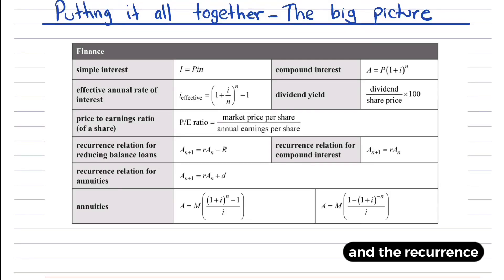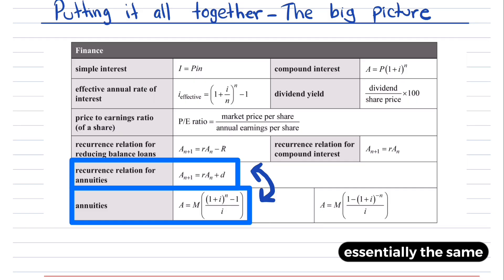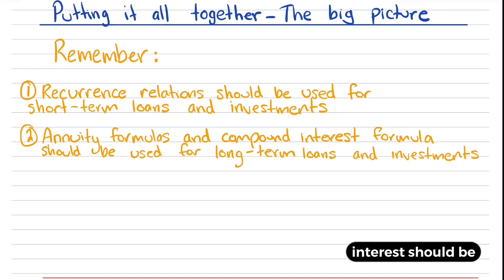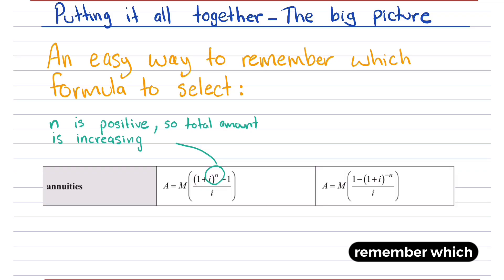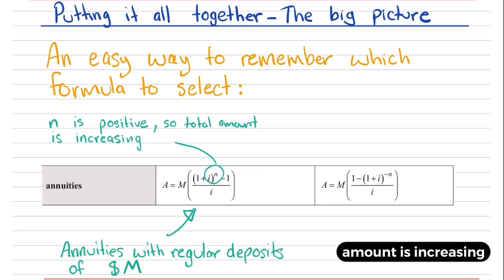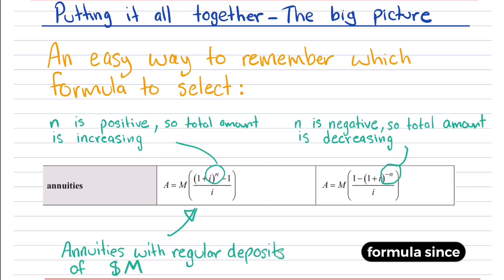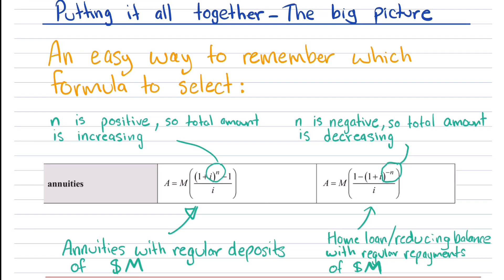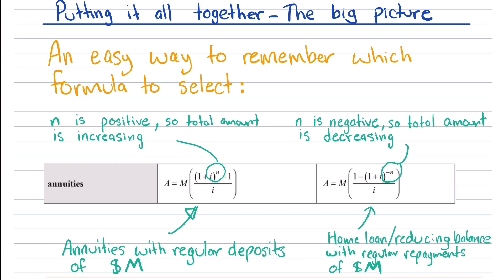Year 12 General Maths - Linking recurrence relations and annuity formulas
In this video I show how recurrence relations and the annuity formulas are linked to each other, using a theoretical approach